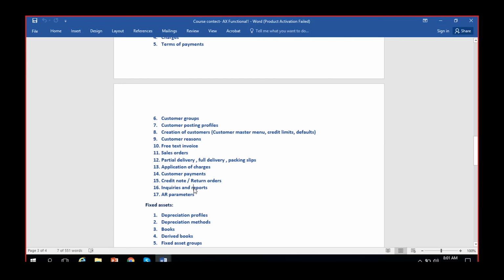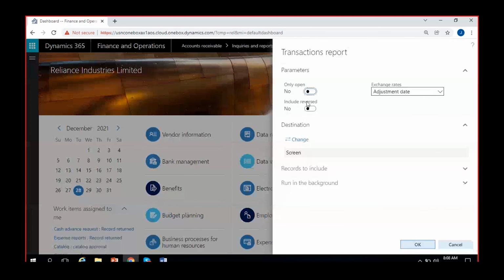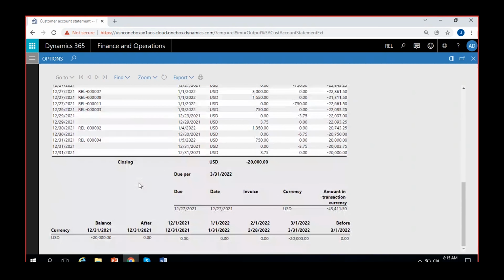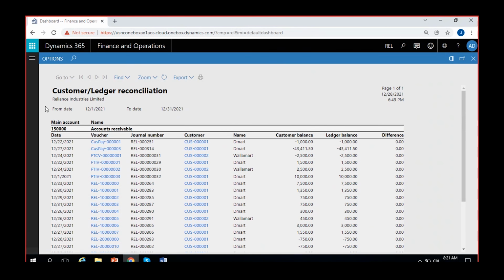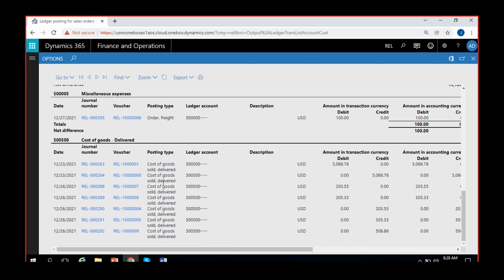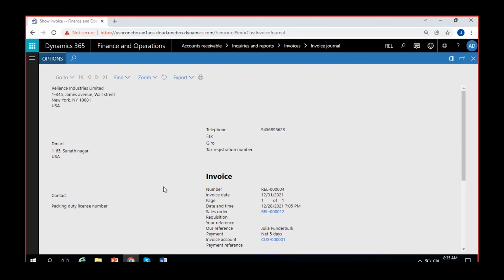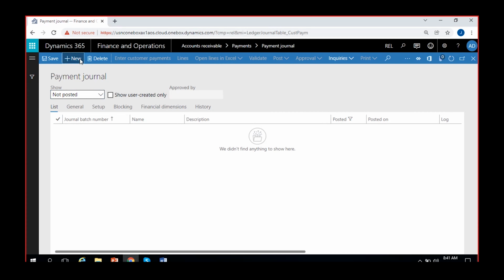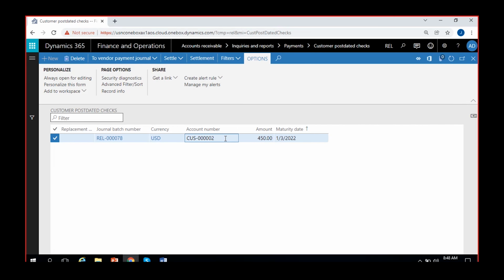Accounts receivable Inquiries and reports